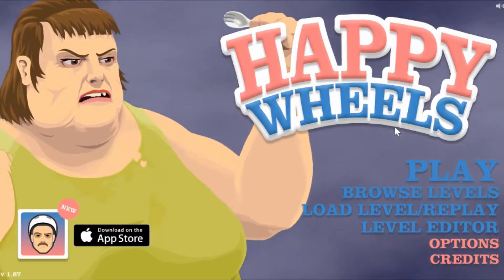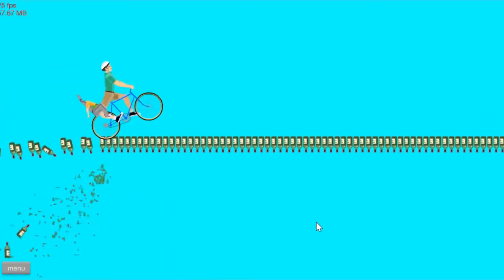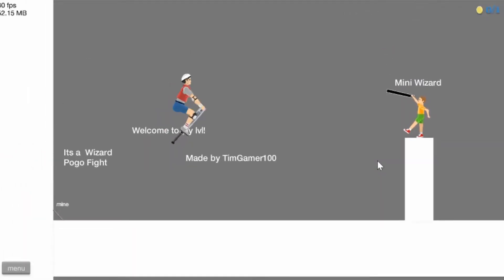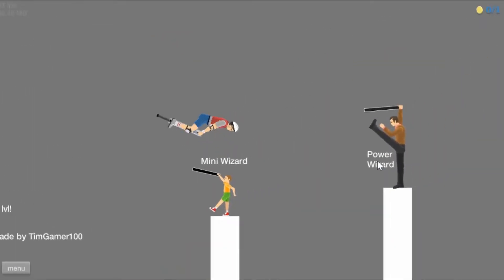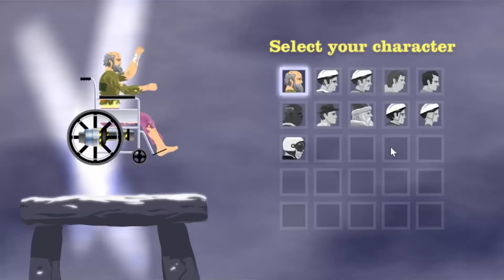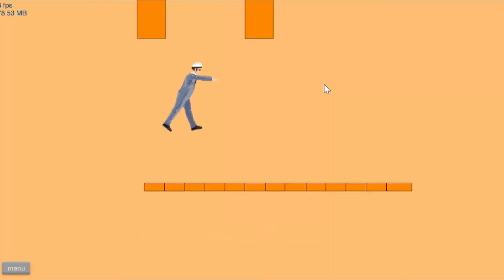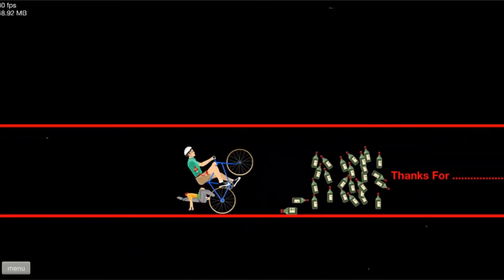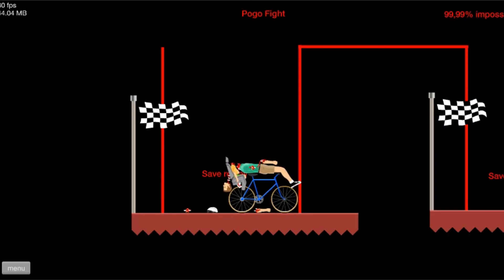ARE YOU SERIOUS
THIS IS ANOTHER ONE OF THOSE SIMPLE KEWL LOOKING DESCRIPTIONS!